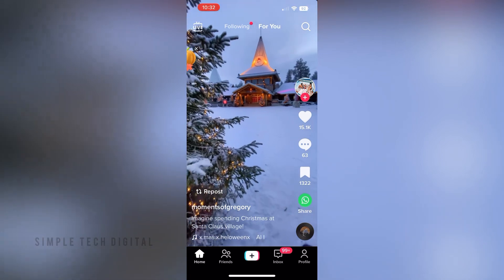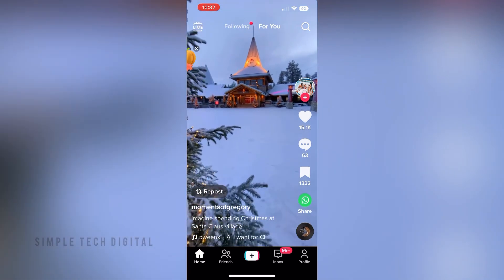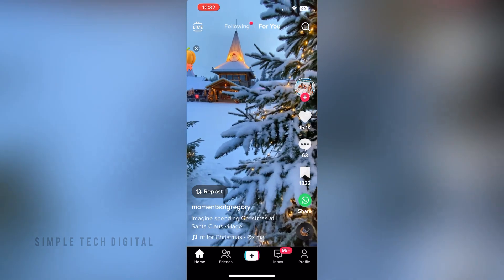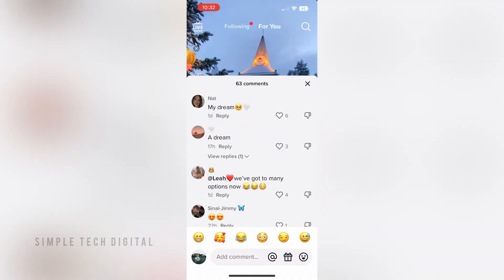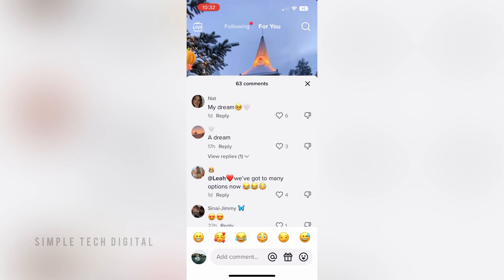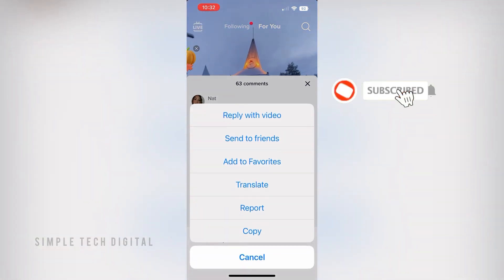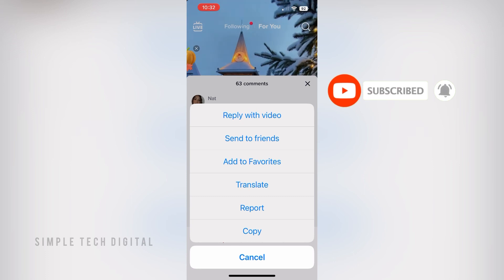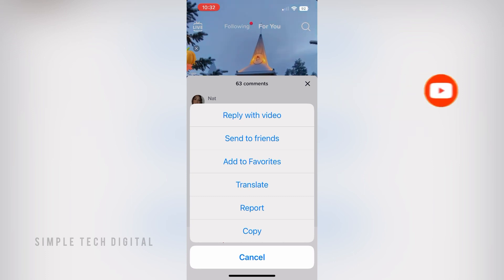How To Send Comments To Friends On TikTok